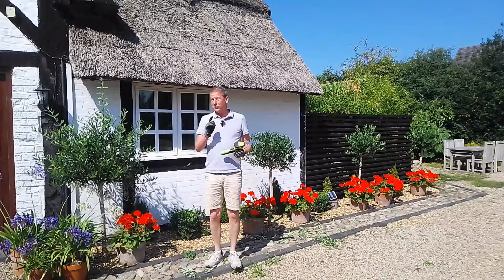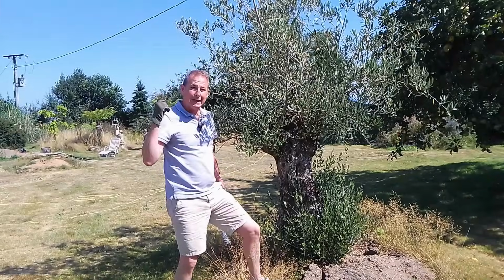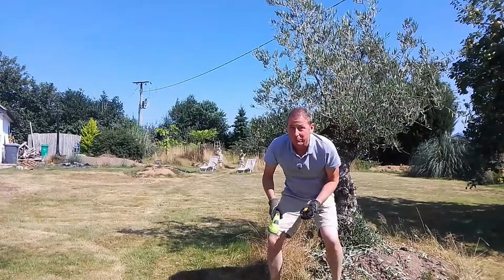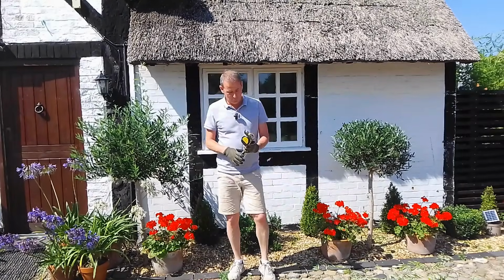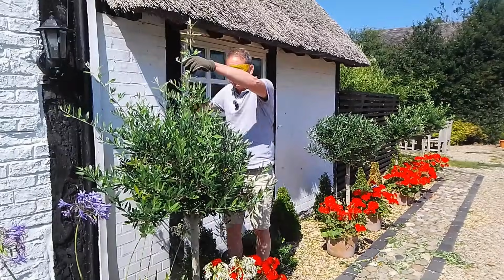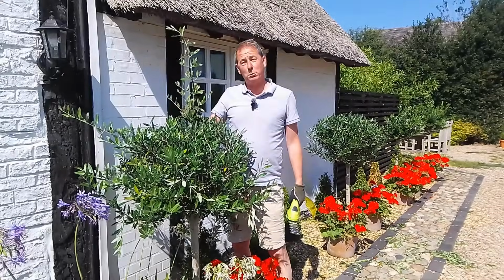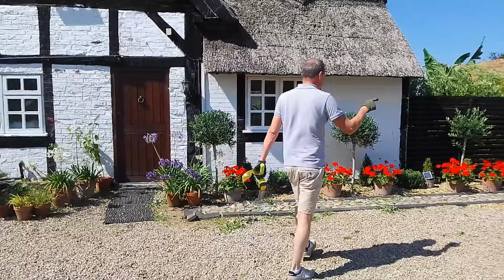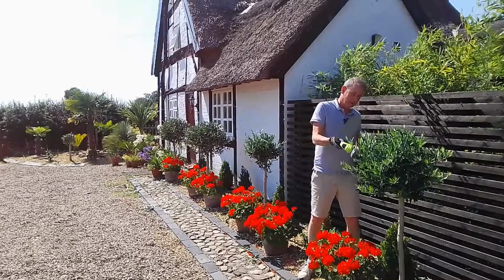Olive Tree Pruning Tips, Olive Tree Care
olive tree care, olive tree pruning, how to prune olive trees, how to prune olive trees for fruit, topiary, olive tree topiary, how to care for olive trees,

Here is the link to the lightweight hedge trimmer by SNAPFRESH(Paid Link)

You can support me and my channel by using my online SHOP (Many thanks)
Selection of Olive Tree Feeds (Paid Link)
Selection of Secateurs (Paid Links)
Selection of Small Loppers (Paid Links)
Horticultural Grit 20kg (Paid Link)
Horticultural Fleece (Paid Link)
Thorn Proof Gloves (Paid Links)
Selection of Outdoor Plant Feeds (Paid Links)
Wildlife Camera (Paid Link)
Epsom Salts for Gardening (Paid Links)